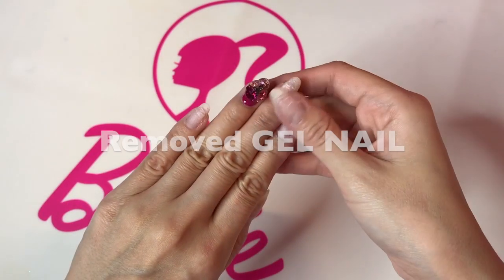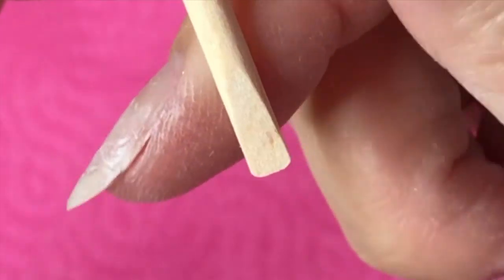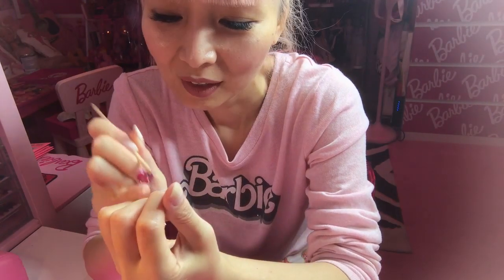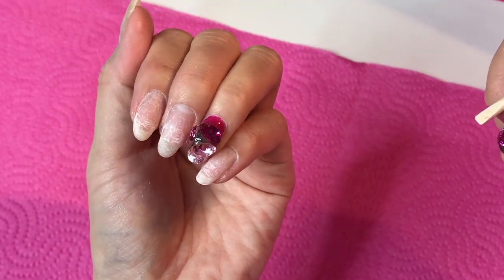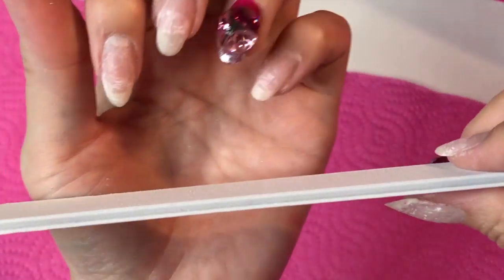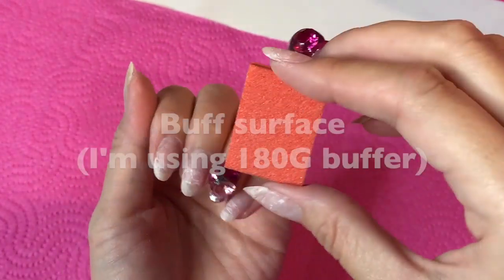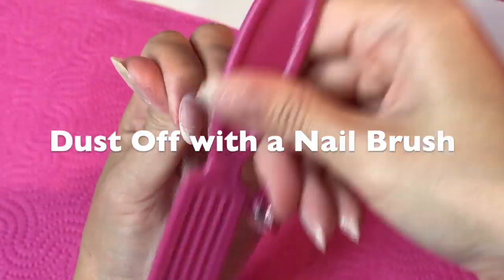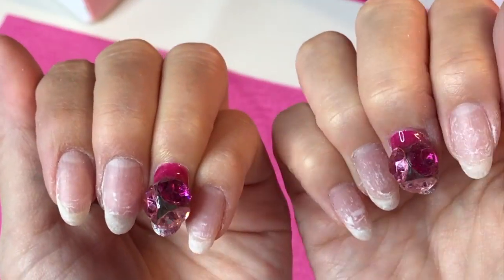GEL NAILS AT HOME TUTORIAL for Beginners♡ PREPARATION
Gel Nails Tutorial for Beginners! It's a Preparation episode!!
Have you thought of doing GEL NAILS AT HOME ??? Here's an easy GEL NAIL PREP video for you!!  Let's get prepared before getting Barbie gel nail!